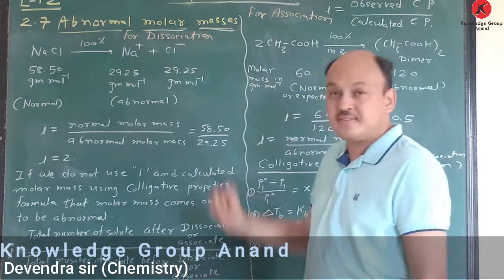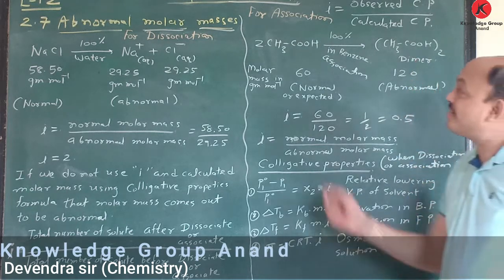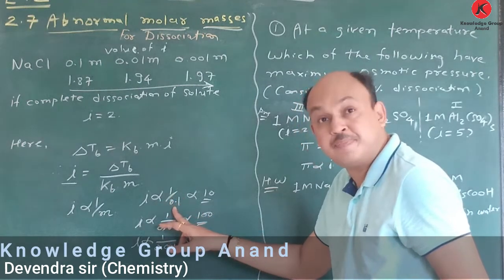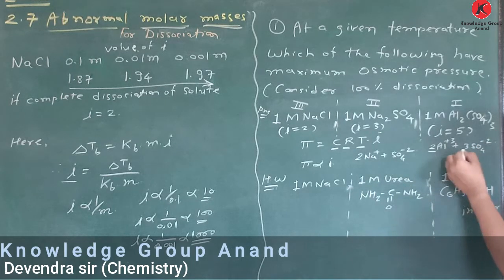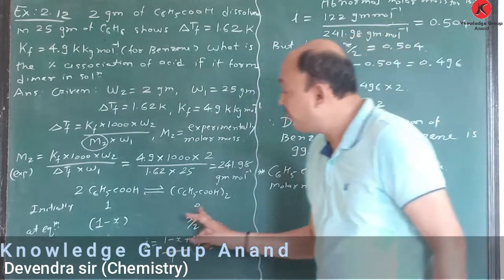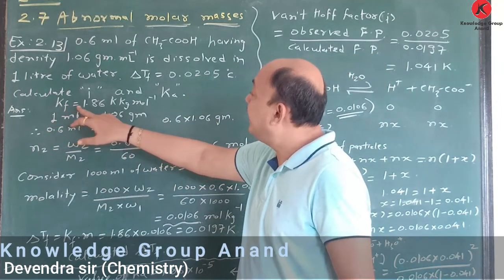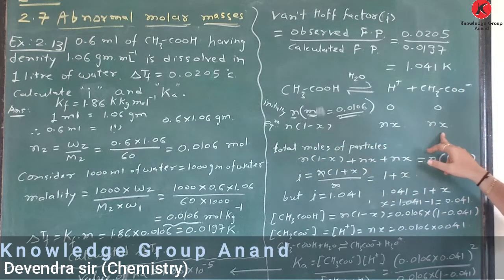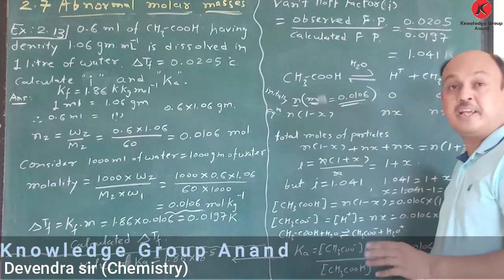Class 12 Chemistry Eng med CH 2 Solutions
2.7 Abnormal molar masses
Examples